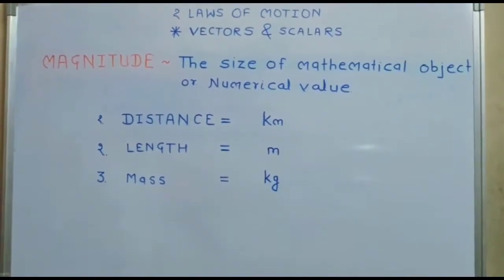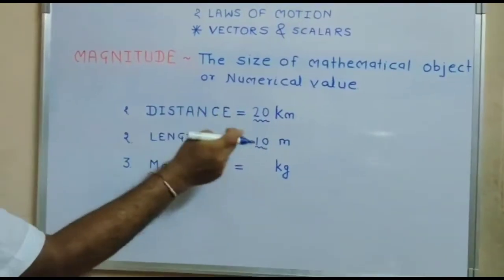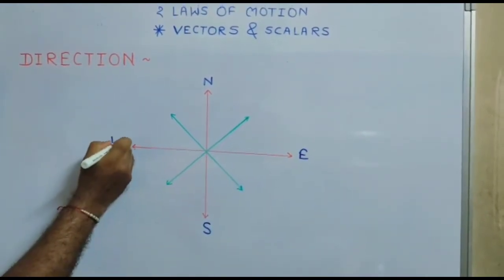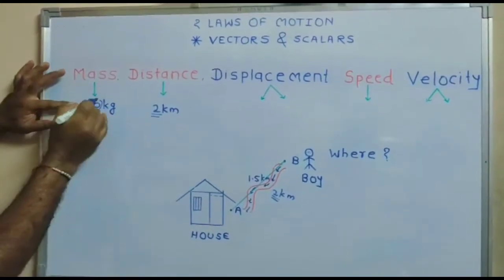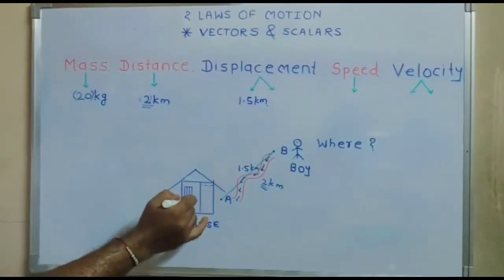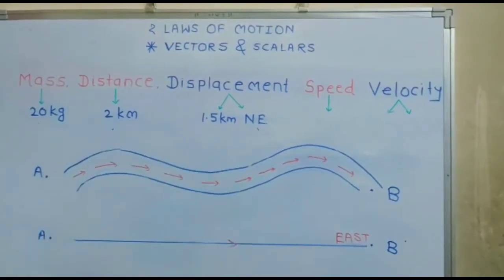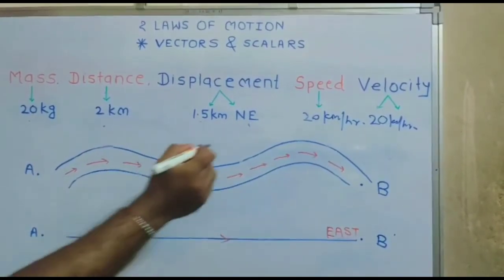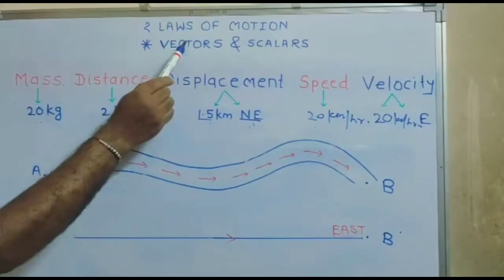Vectors & Scalars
In this video you will learn the concept of vectors & Scalars. This preliminary concept is useful to learn the laws of motion.